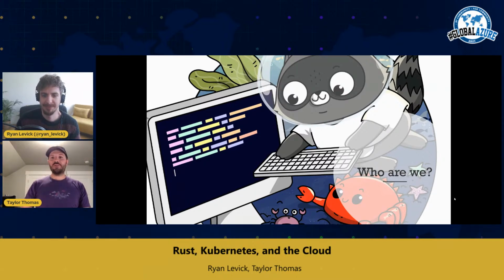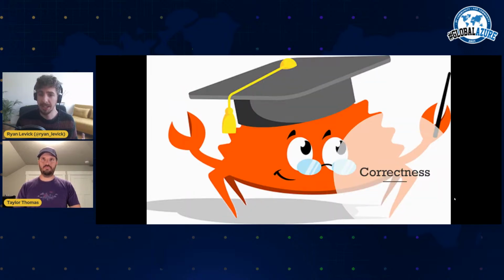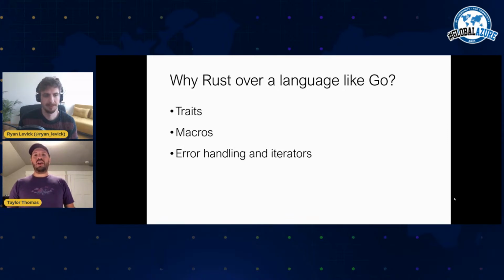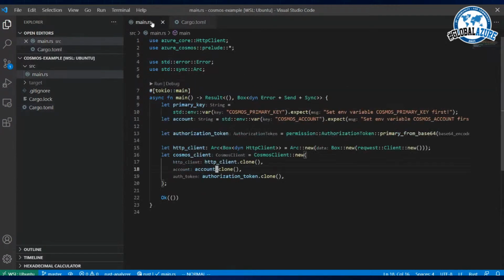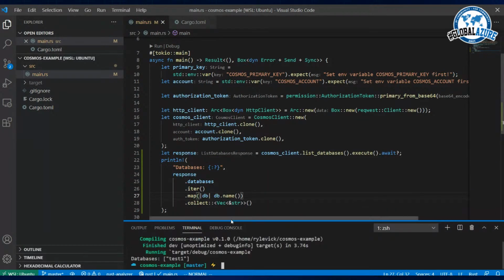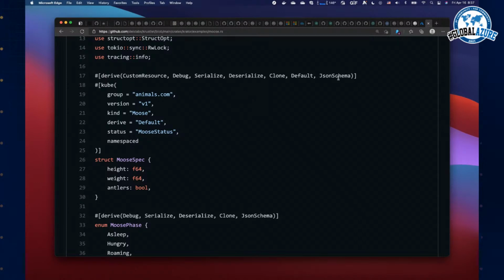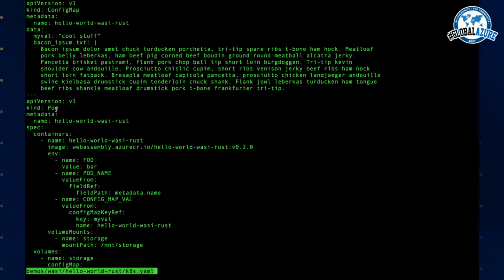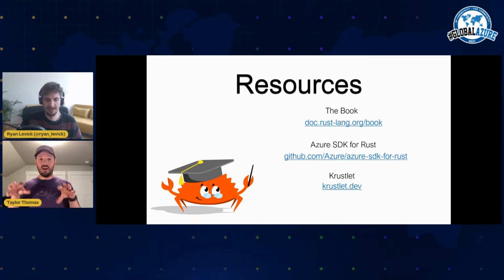Rust, Kubernetes, and the Cloud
Moving to the cloud is a Big Deal™. So why would you want to throw a new language like Rust into the mix? Join us as we demonstrate how Rust can be used with Azure to simplify and bring safety to your code. We'll give a brief overview of the strengths and weaknesses of using Rust in the cloud in general before demoing how you can use Rust to connect to and leverage the Azure APIs. Kubernetes more your thing? We've got that covered too! We'll show how Rust makes interfacing with and writing tooling for Kubernetes a breeze, followed by a practical demo of a Rust project (Krustlet) in action on AKS.

Ryan Levick, Taylor Thomas